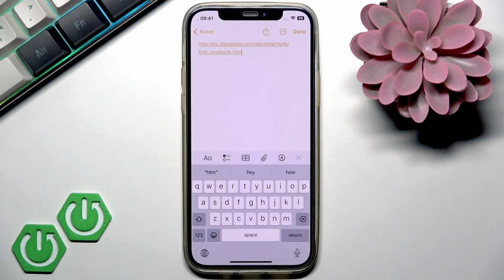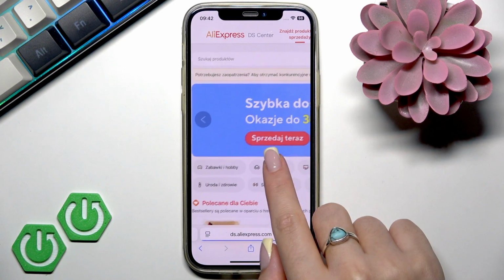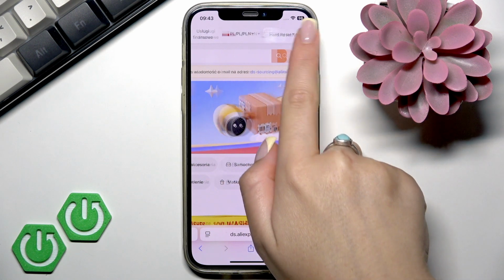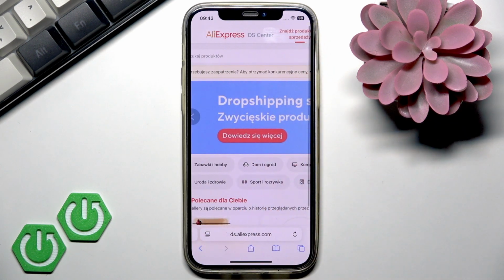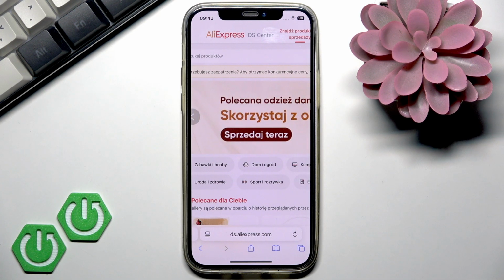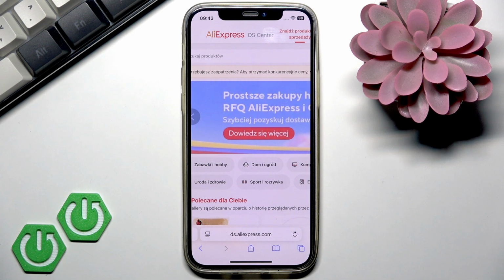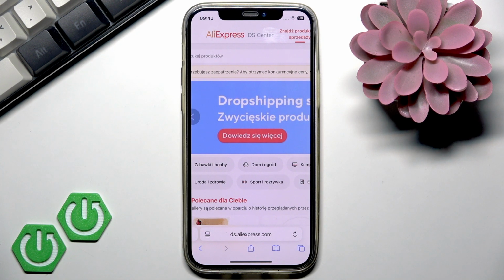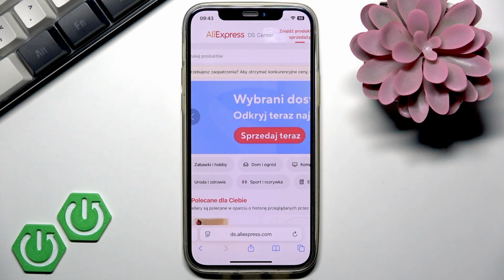How To Activate Dropshipping Center on AliExpress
If you want to start dropshipping with AliExpress, activating the Dropshipping Center is an essential first step. In this video, we show you exactly how to enable the Dropshipping Center on your AliExpress account using any browser, including tips for iOS users on requesting the desktop version for easier access. Once activated, you can use the AliExpress Dropshipping Center to search for hot selling products, use image search, and explore top selections. This guide is perfect for anyone looking to start or grow their dropshipping business with AliExpress.

How to use AliExpress Dropshipping Center for product research?
Where is the Dropshipping Center in the AliExpress app or website?

0:00 Introduction
0:08 Searching for Dropshipping Center in browser
0:23 Accessing the Dropshipping Center page
0:43 Logging in or registering on AliExpress
1:00 Agreeing to Terms of Service
1:20 Providing personal information if required
1:42 Overview of Dropshipping Center features
2:06 Using product search and image search
2:11 Conclusion